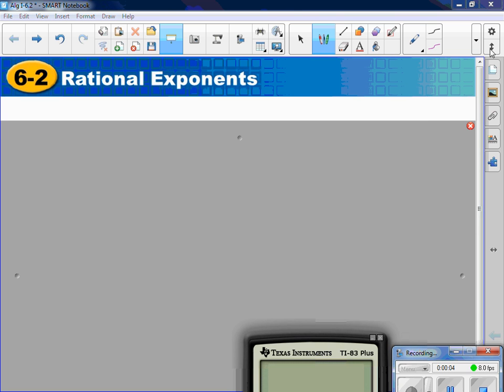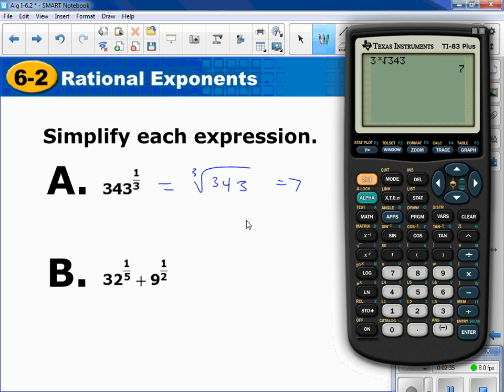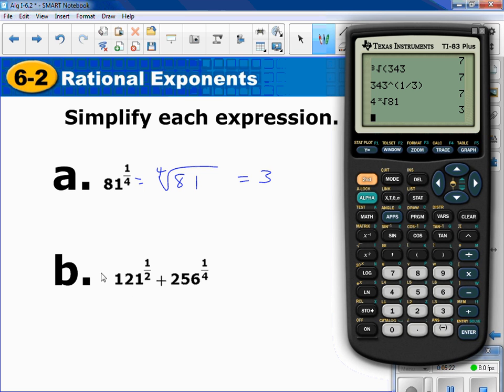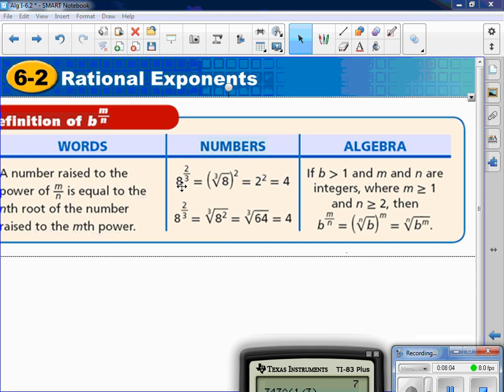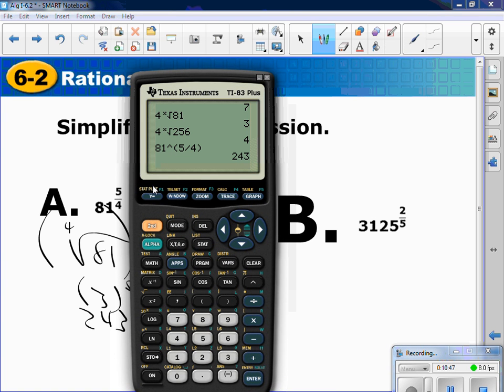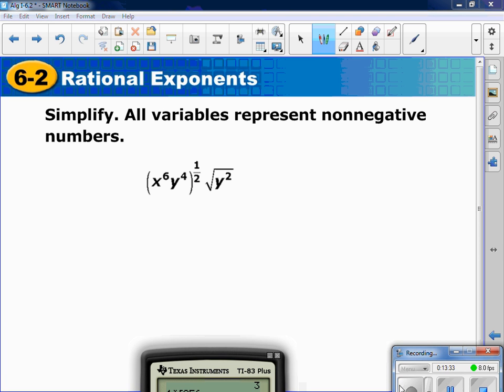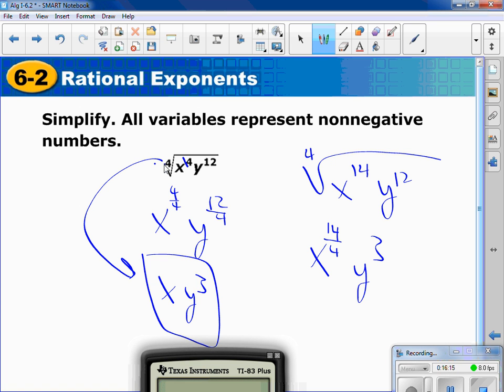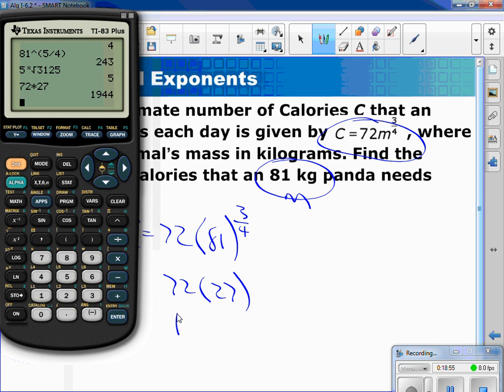Algebra I: 6.2 Radicals